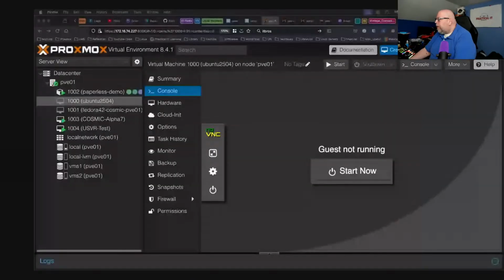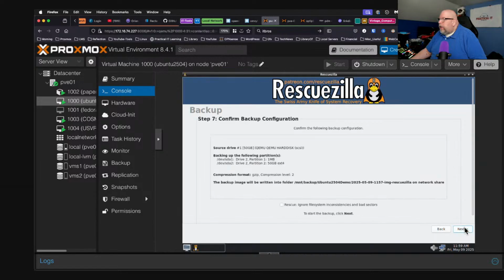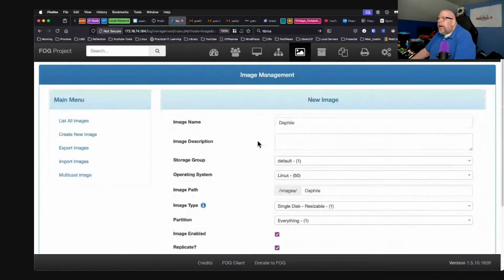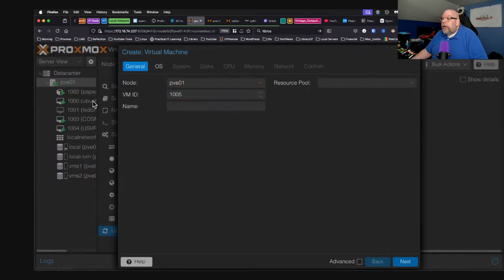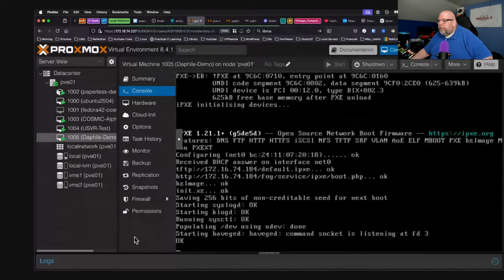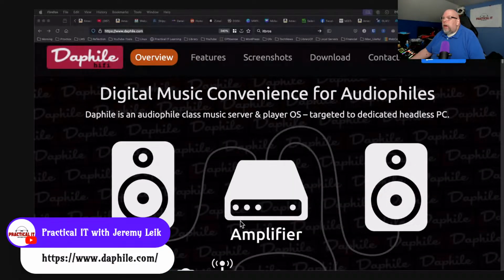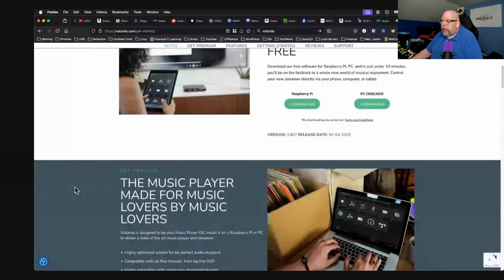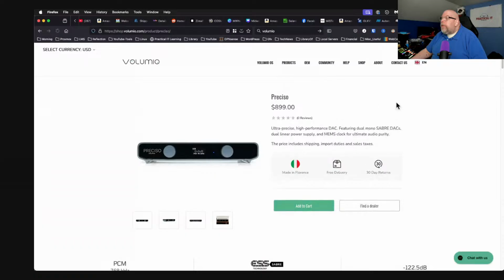FOG and Rescuezilla: A quick look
Imaging with FOG vs Rescuezilla